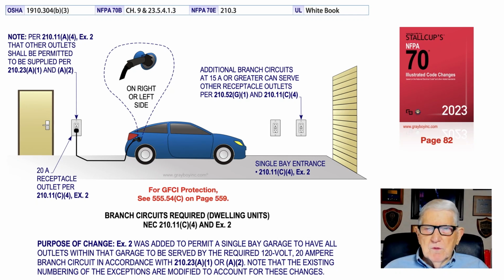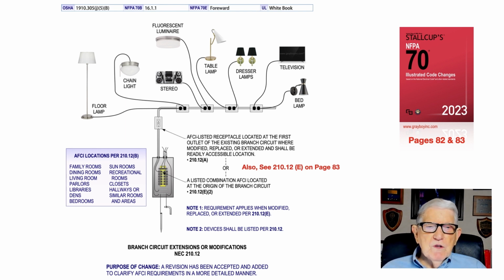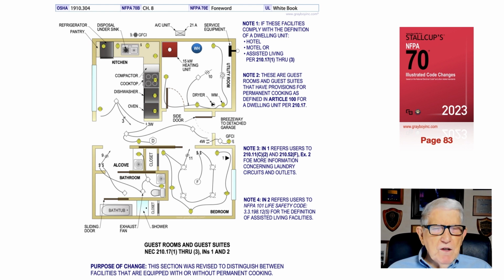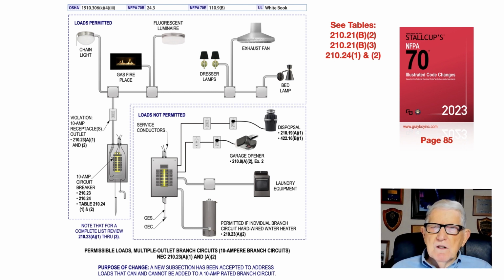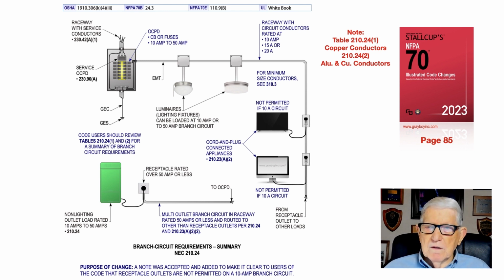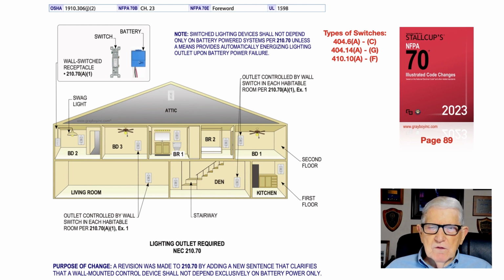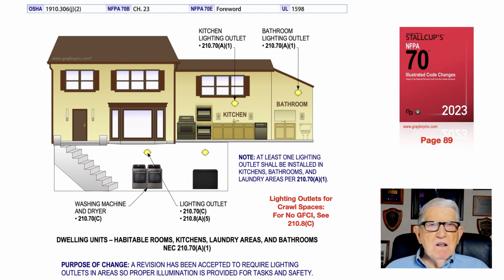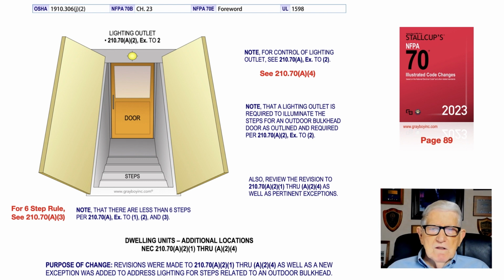NFPA 70 NEC Article 210.11 thru 70